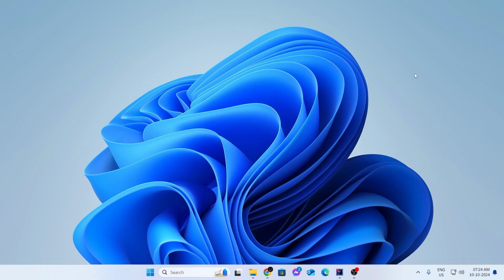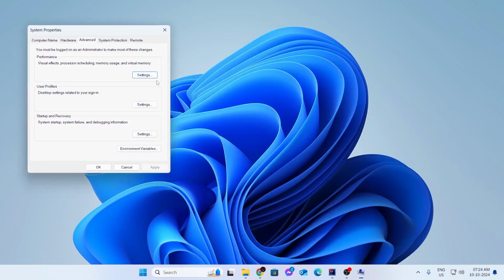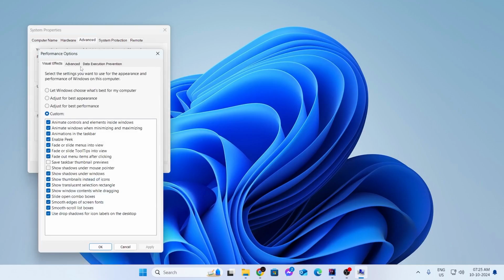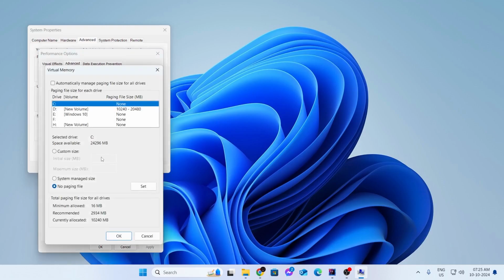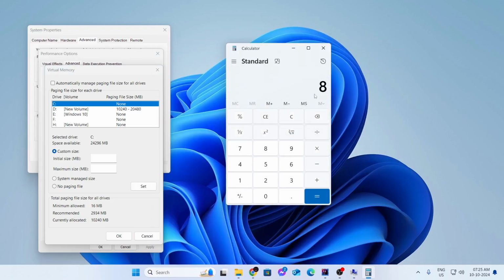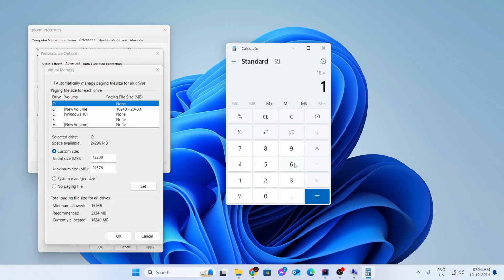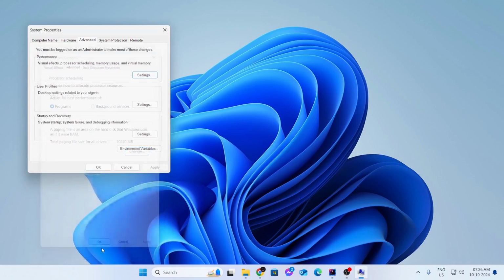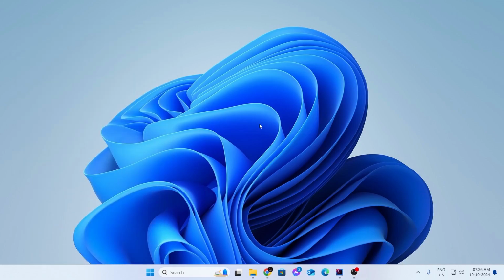How To Increase Virtual Ram on Windows 11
A quick tutorial on, how to increase virtual RAM in Windows 11 laptop or PC.